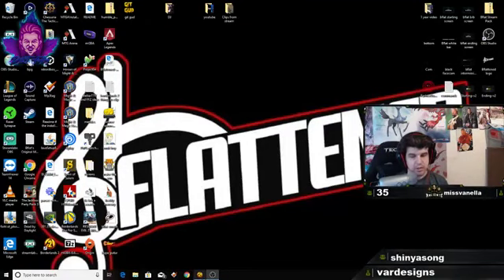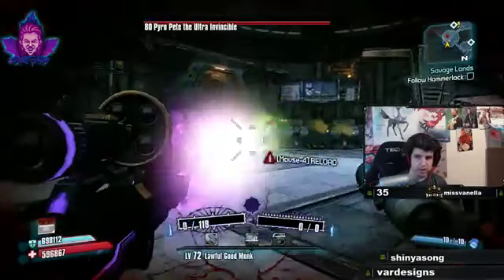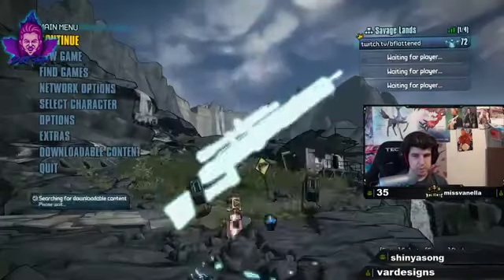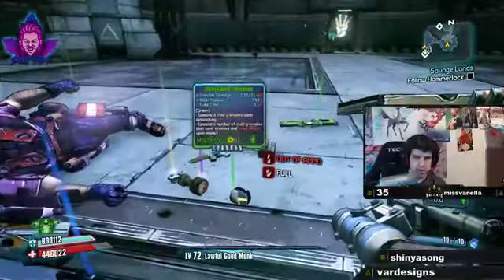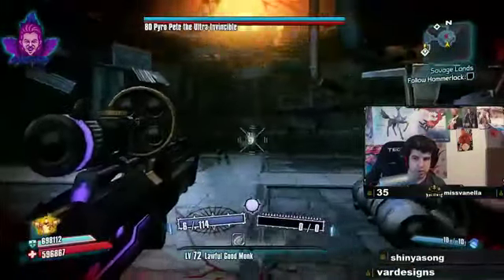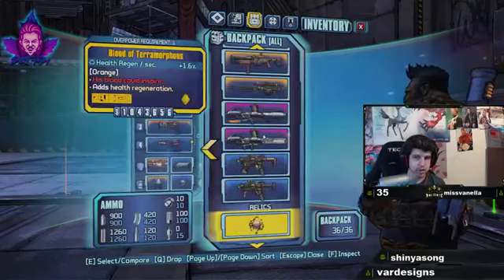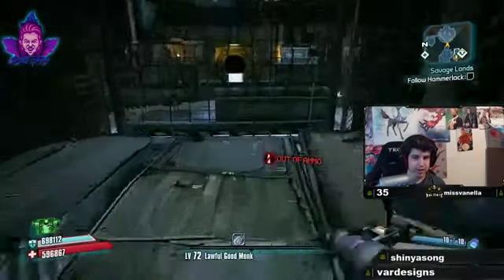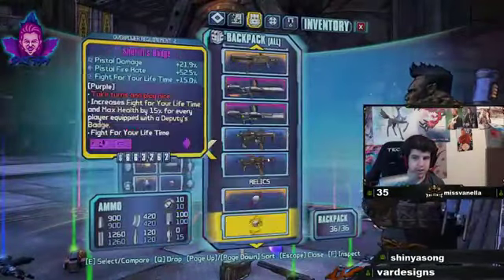Borderlands 2 Pyro Pete How To Kill & What He Drops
Hey all! Today I decided to farm Pyro Pete the invincible solo on OP6.This video covers how to face Pete, strategies to stay alive and things that Pete can drop! Tell me which invincible boss you want to see solo'd next in the comments!

Facebook.com/Bflattened
Instagram.com/BflattenedOfficial
Twitter.com/BflatOfficial